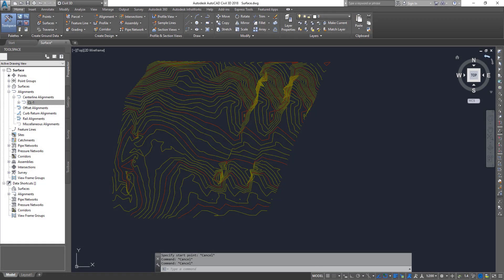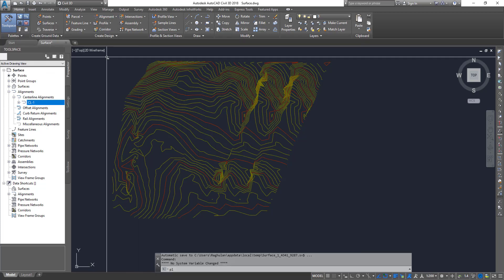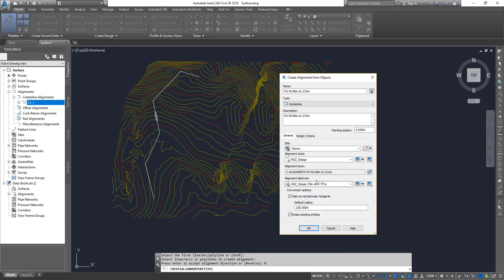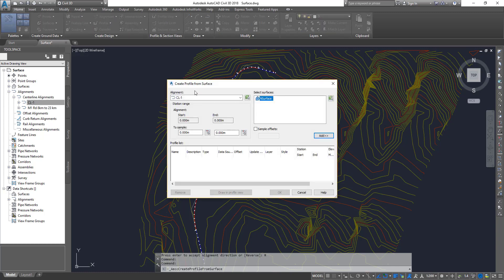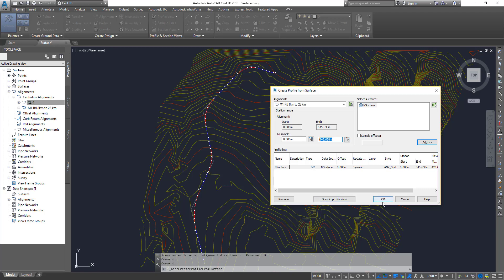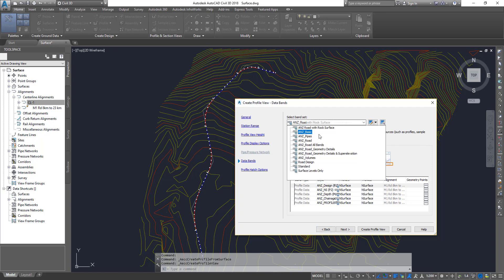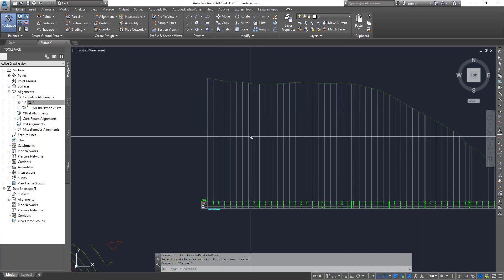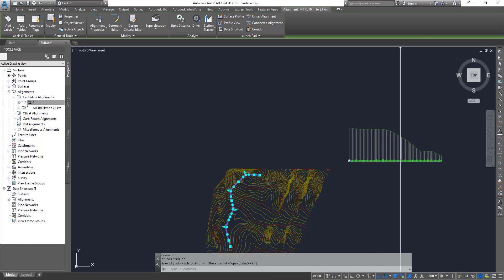Creating Civil3D Surface Profiles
Creating Surface Profiles